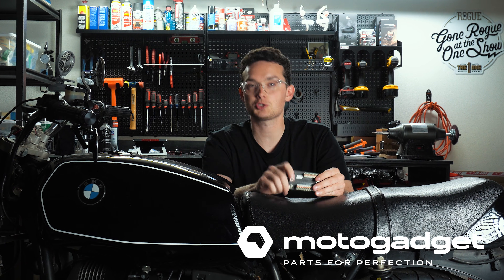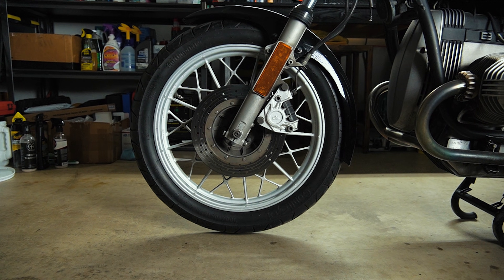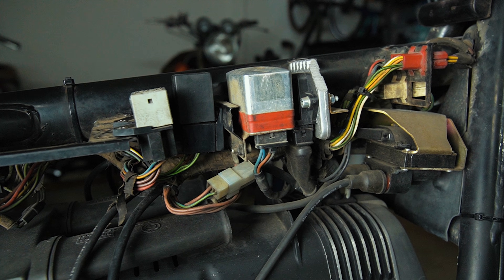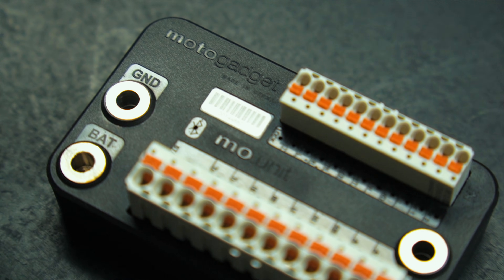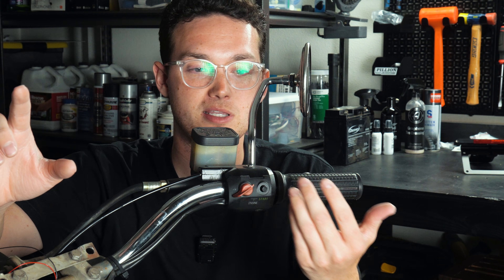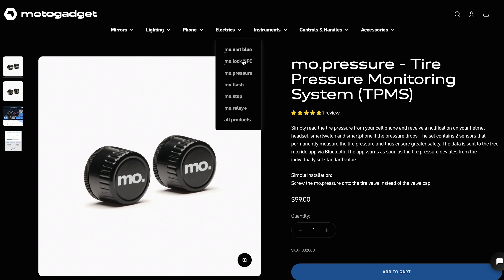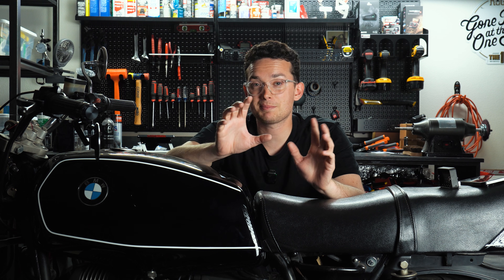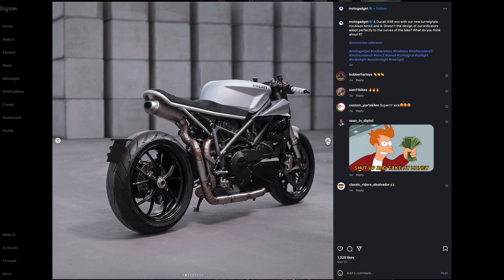Motogadget Official: mo.unit Install - Part 1 | FAQs + Shopping List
Are you looking for how to install a motogadget mo.unit blue on your motorcycle? This official motogadget video series is your complete guide for installing the mo.unit blue and many of the motogadget accessories on a custom build — in this case, a classic BMW R65.

In this video, we’re starting off easy with an intro to the series and answering a few FAQs:
✅ What is a mo.unit?
✅ What parts do you need for a mo.unit Blue installation?
✅ How do you determine what motogadget accessories to buy?
✅ What non-motogadget parts might I need to purchase?

Perfect for anyone upgrading a vintage motorcycle, building a café racer, or improving your bike’s electrical system.